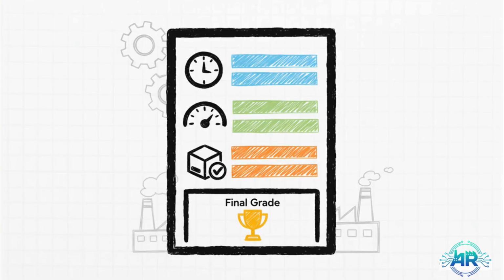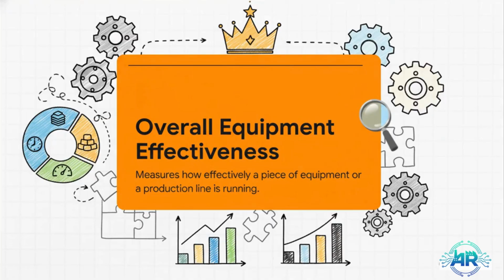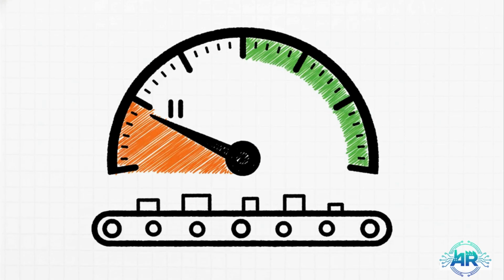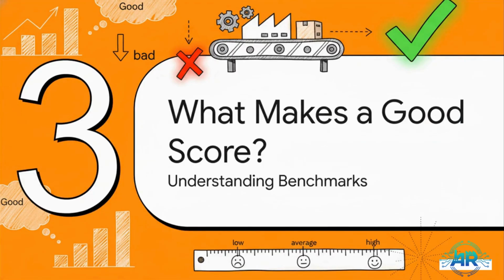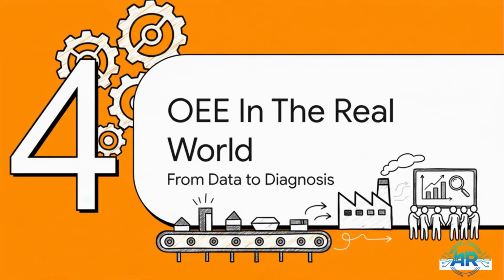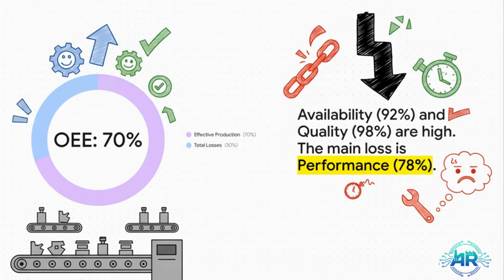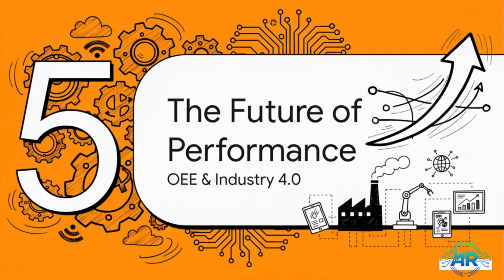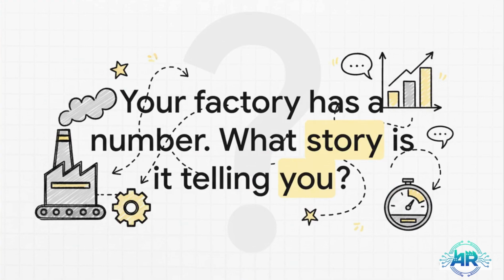OEE Explained — The Real Measure of Factory Performance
Welcome to Episode 6 of the Smart Factory Series by AR-DigitalFactory Lab.
In this episode, we break down one of the most important KPIs in manufacturing:

OEE — Overall Equipment Effectiveness.

If you want to understand how well a machine or a production line is truly performing, OEE is the number everyone looks at.
This video explains OEE in a simple, visual, and practical way — perfect for engineers, operators, supervisors, and anyone involved in continuous improvement.

🔍 What you will learn in this episode:

The 3 components of OEE:  Availability, Performance, and Quality

How each component is calculated
How MES and automation capture the data behind OEE
What “world-class OEE” really means
How OEE helps identify bottlenecks and hidden losses
Real examples showing how OEE guides improvement decisions
How OEE is evolving in Industry 4.0 with analytics and AI

⚙️ Why OEE matters

OEE provides a single number that summarizes equipment performance — but more importantly, it reveals where improvement efforts should focus.

This KPI is essential for:
✔ Production & manufacturing engineering
✔ Quality and continuous improvement teams
✔ Industrial management
✔ Digital transformation & data analytics initiatives
✔ Anyone working with MES, SCADA, or smart factory systems

🧮 OEE Breakdown

Availability — How much time the machine was actually running
Performance — How fast it ran compared to the ideal speed
Quality — How many units were produced without defects

OEE = Availability × Performance × Quality

🏭 Real example covered in the video:

A line that produces below expectations reveals via OEE breakdown that the main loss is not downtime or quality…
but Performance — small stops and slow cycles hidden in the background.
This insight changes the entire improvement strategy.

🌐 OEE & Industry 4.0

In the future, OEE will be continuously improved by:
– Predictive analytics
– Machine learning
– Real-time dashboards
– Automated root-cause detection

Smart factories don’t just calculate OEE — they act on it.

▶ Next Episodes (Coming Soon)

• Downtime analysis
• SCADA deep dive
• ERP–MES integration
• Quality systems
• AI use-cases in manufacturing

🔖 Keywords (SEO)

OEE, Overall Equipment Effectiveness, MES, downtime, performance loss, quality loss, manufacturing KPIs, Industry 4.0, smart factory, continuous improvement, production analytics, machine performance, digital manufacturing, SCADA, shopfloor data